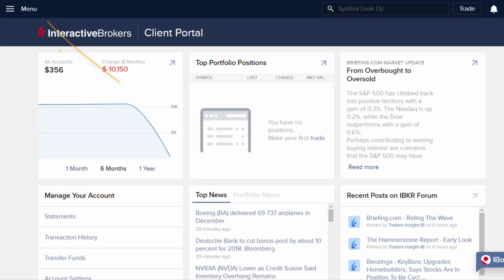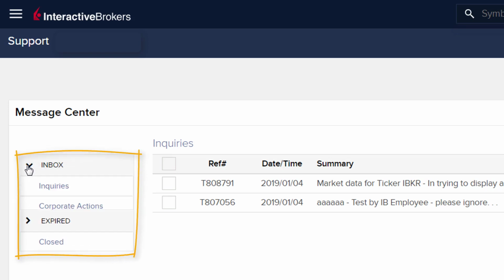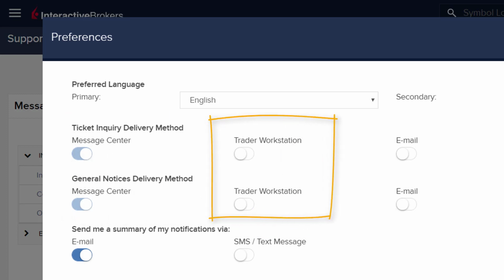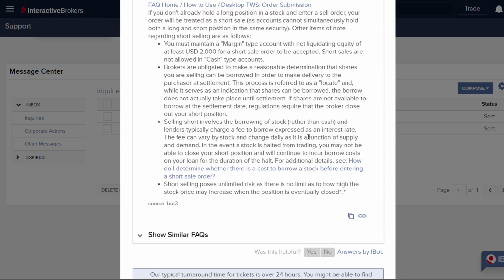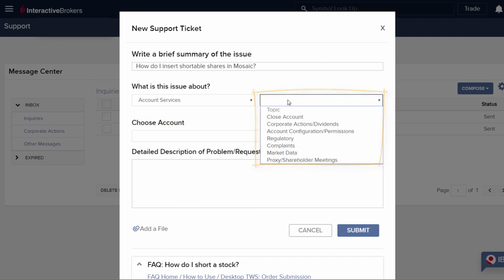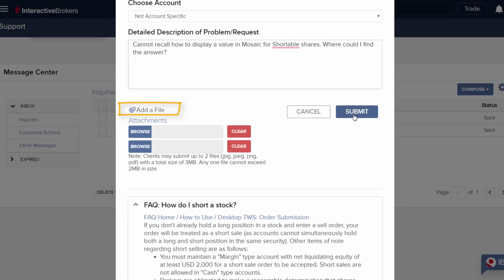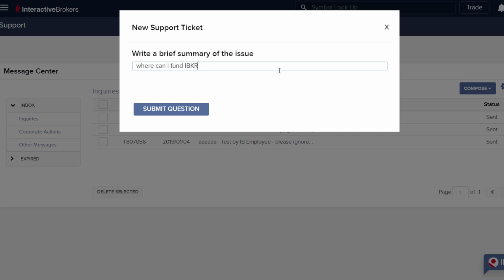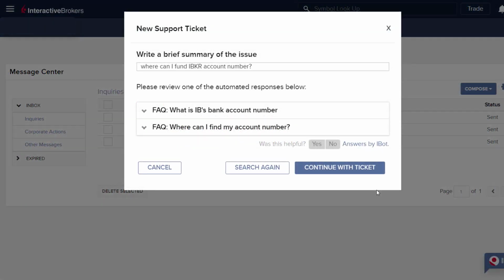Short Video - IBKR’s Client Portal – Message Center & Ticketing System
This short video will explain how to use the IBKR Client Portal to access the Message Center and various methods of help available through the Ticketing System.  The Customer Message Center can be used efficiently to assist in resolving issues.